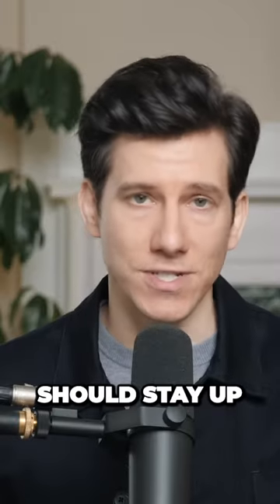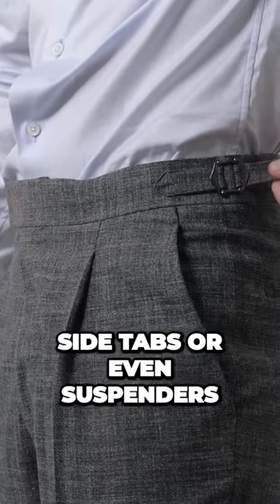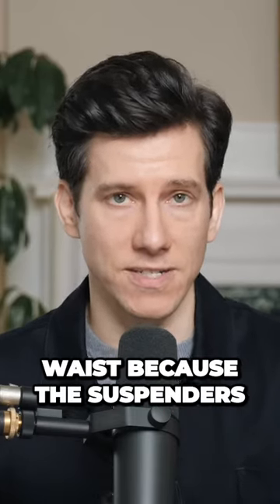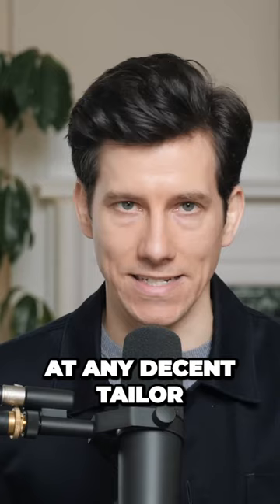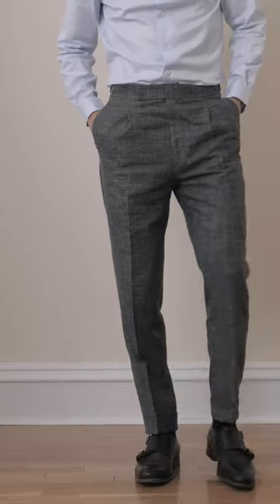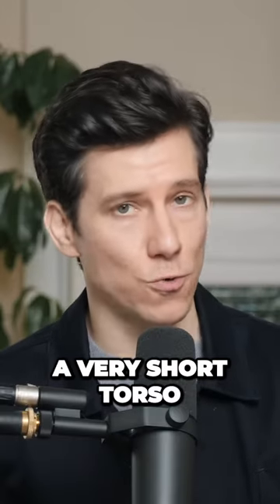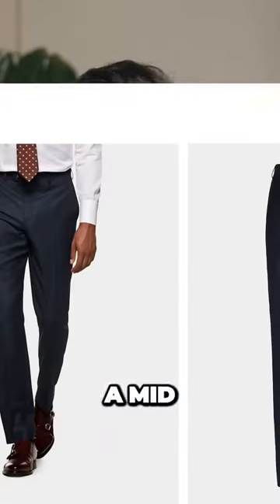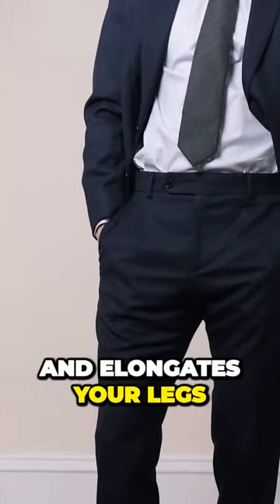Upgrade Your Suit Style: Ditch the Belt for Side Tabs and Suspenders#AIStyle customsuits#tailoried